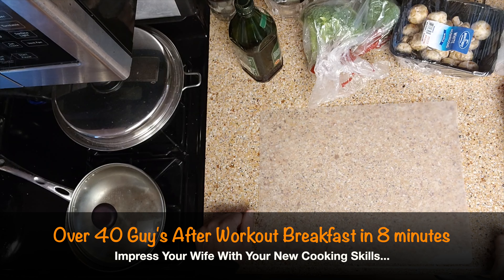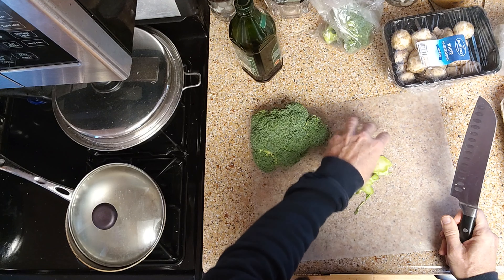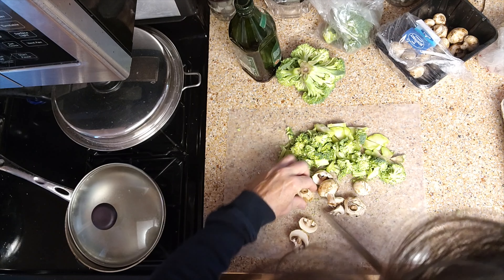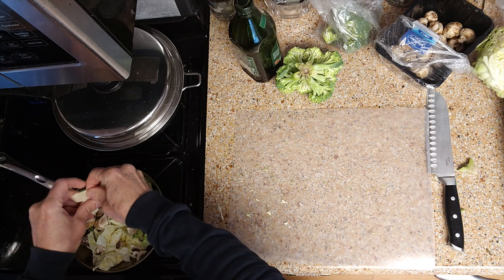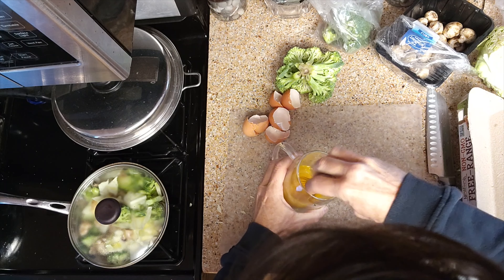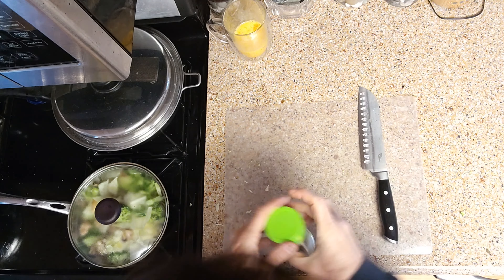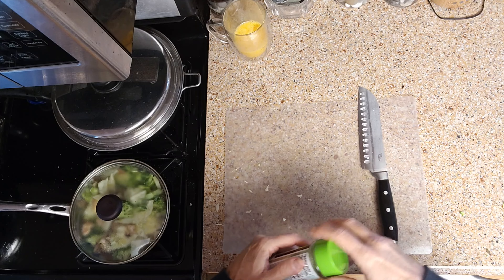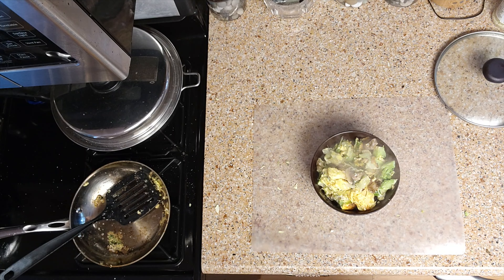Over 40 Guy's After Workout Breakfast in 8 minutes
Hey everyone, navigating the world of fitness and nutrition can get pretty confusing, especially with so many options out there. A lot of my friends, who are over 40 like me, often ask about easy and nutritious meal ideas for after a workout. So, I thought I’d share a simple, 8-minute meal that I’ve found really helpful for yours truly.

What’s in the Meal?
This meal isn’t just to satisfy hunger. It’s a mix of nutrients that are great for muscle recovery and building. Let me break down the ingredients for you:

Cabbage: This is more than just a veggie. It’s great for muscle recovery because of its nitric oxide content. You can have it steamed or as kimchi if you like a bit of a kick.

Broccoli: Loaded with vitamins, especially vitamin C. It’s good for your bones and muscles.

Mushrooms: These are great for your immune system, which is super important if you’re regularly working out.

Beef: This is our main protein source. Of course, if you prefer chicken or plant-based proteins, those work too.

Flavor Enhancers: A bit of salt, garlic, and olive oil not only add flavor but also have their own nutritional benefits.

My Experience
I’ve been having this meal after my workouts for years. It’s quick, and I feel great after eating it. It keeps me energized and satisfied throughout the day.

For Plant-Based Dieters
If you’re following a plant-based diet, you can swap the beef for something like tempeh or tofu. The important part is getting enough protein and nutrients after your workout.

Why not give this 10-minute meal a try and see how it works for you? Good nutrition is a huge part of staying fit, and it doesn’t have to be complicated.

I’d love to hear your thoughts on this recipe and how it fits into your fitness journey.

I would love to hear how my recipe helps you on your fitness journey!

PostWorkoutMeals,